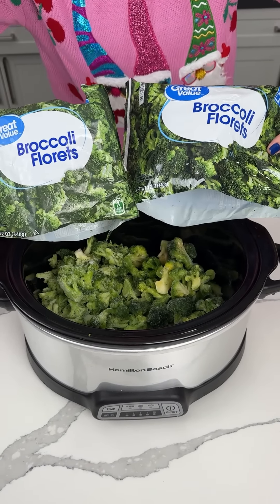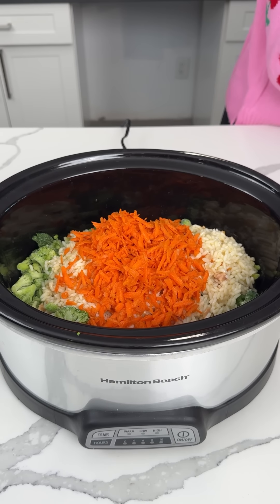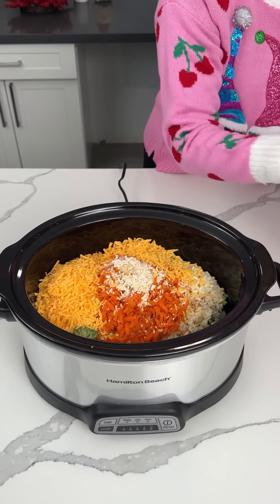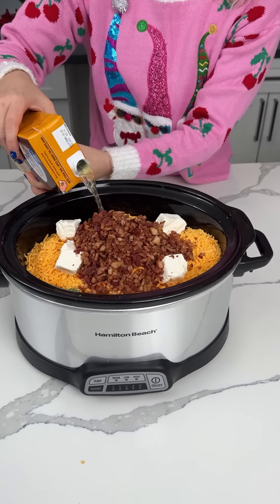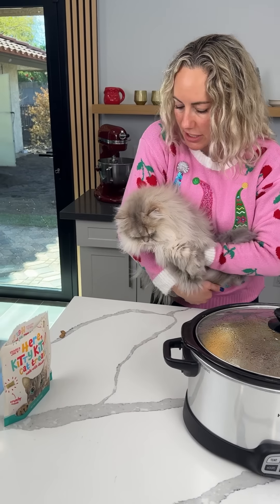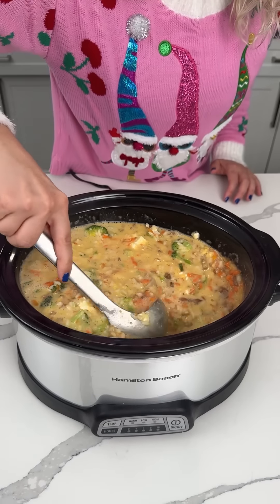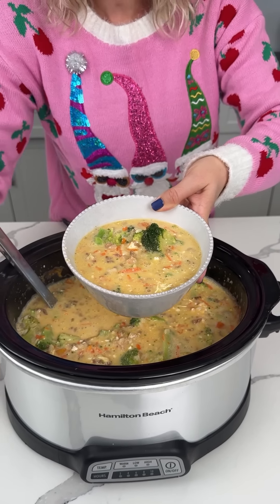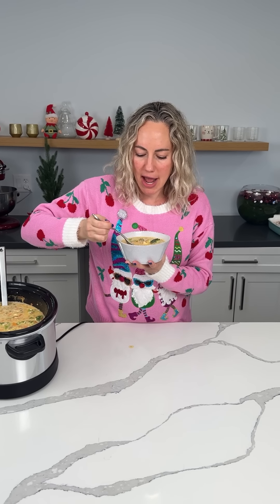Easy crockpot dinner hack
This easy broccoli cheese soup is so good y'all!

In a crockpot,
 2 10oz bags of frozen broccoli
4 cans chicken with rice soup
3 shredded carrots
Garlic
Minced onion
16oz velveeta shreds
4 oz cream cheese
5 oz bacon bits
3/4 container chicken broth
Green onion
Low for 3 hours